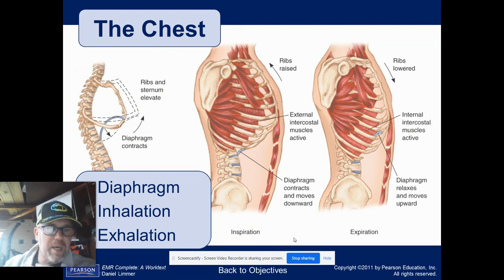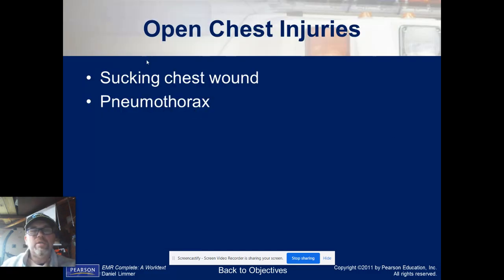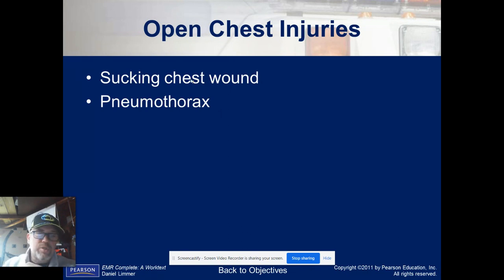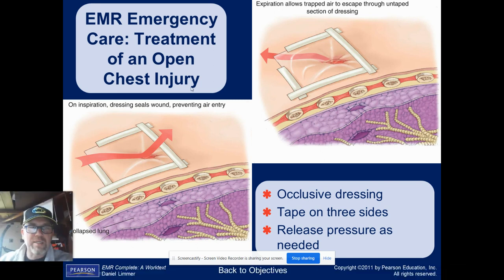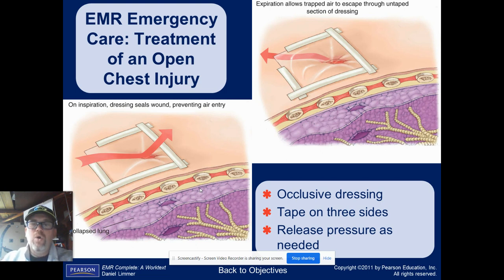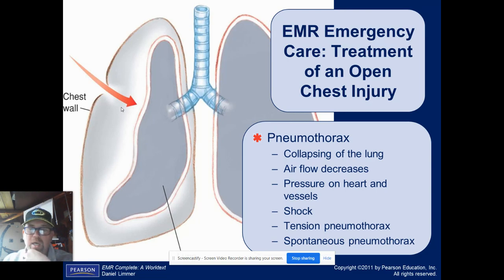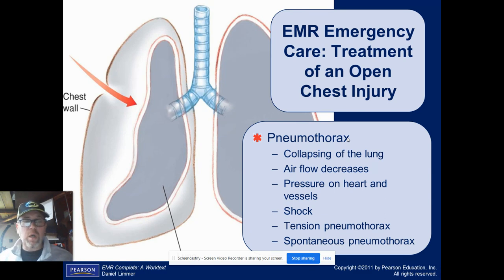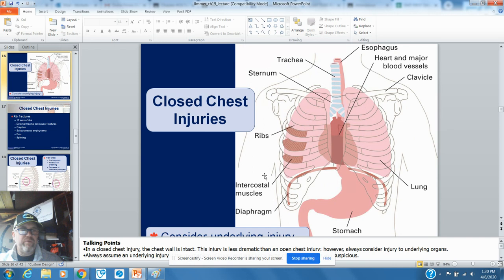EMR Lect #1 Chapter #19